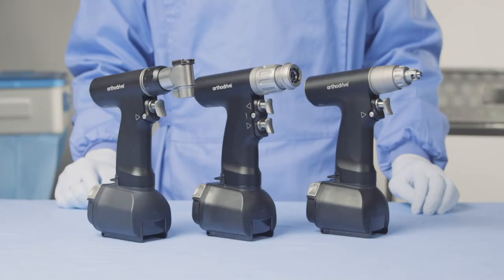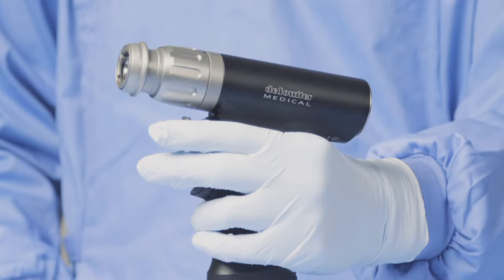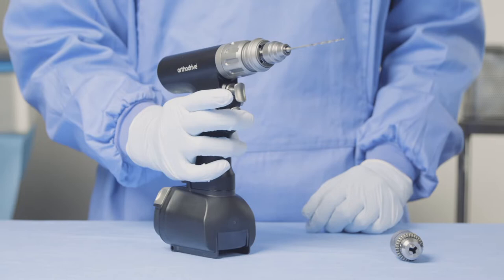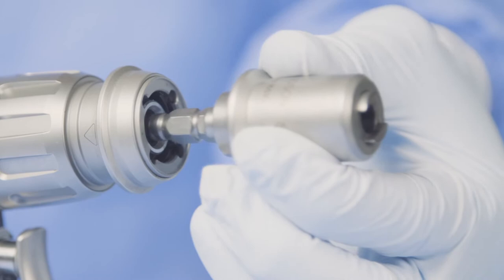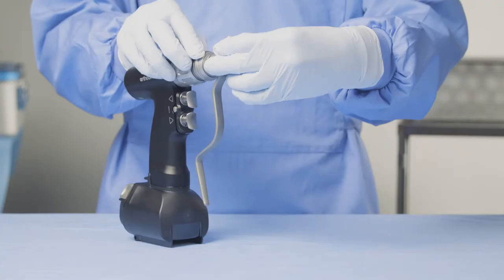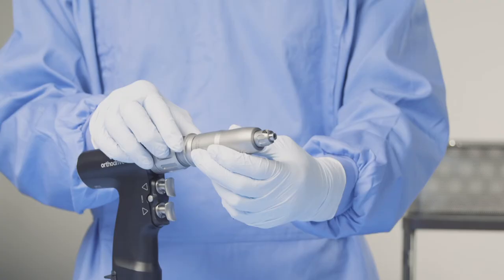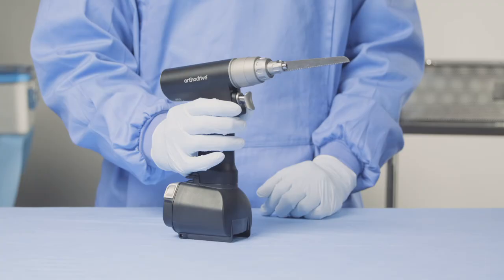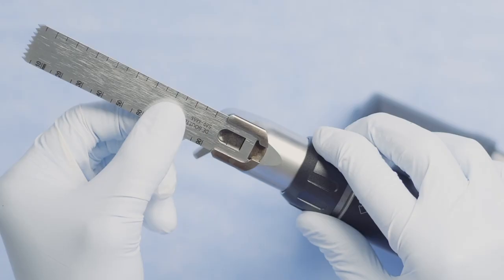orthodrive® instructional video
00:00 Instructional user video for the De Soutter Medical modular large bone handpiece
00:37 Single/dual trigger
02:07 Drill/ream
02:23 Inserting attachments
02:43 Inserting drill bits
03:34 Chuck attachment
04:39 Reamer
05:35 Wire driver
07:27 CQ attachment
08:44 DBC-700
09:53 DBK-701